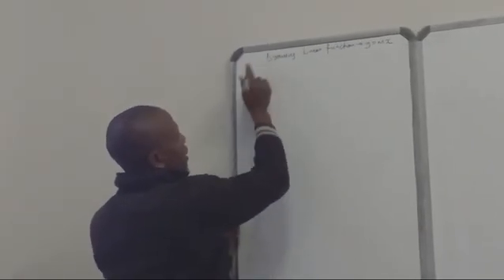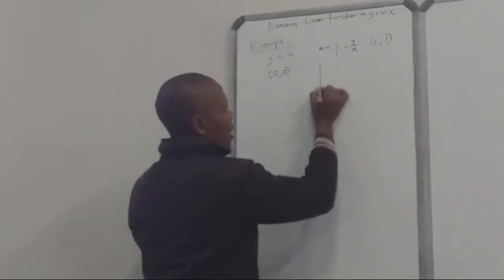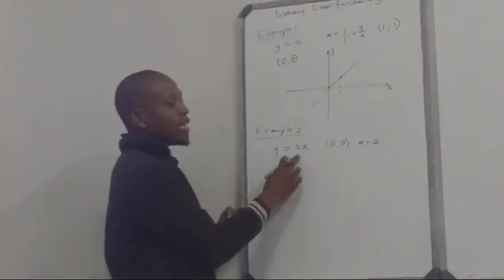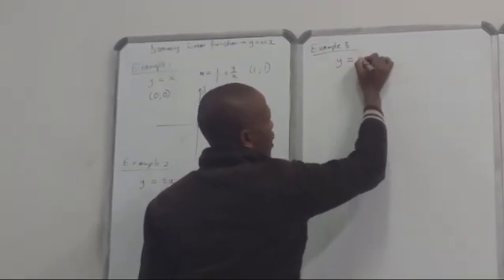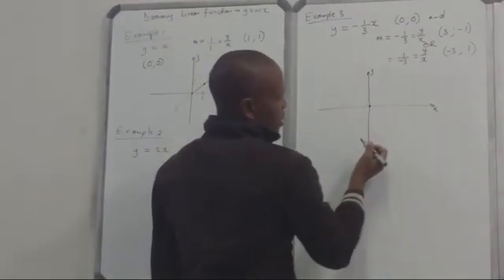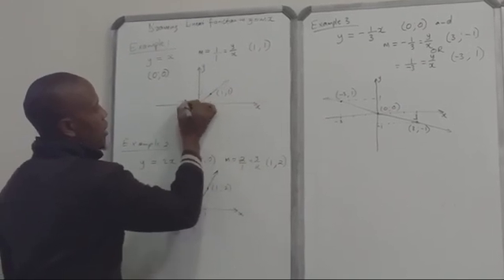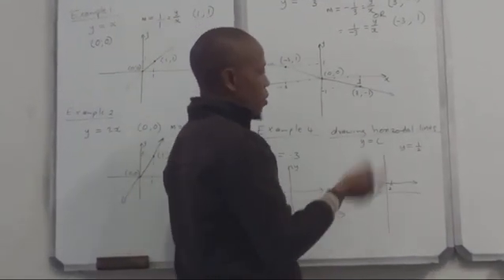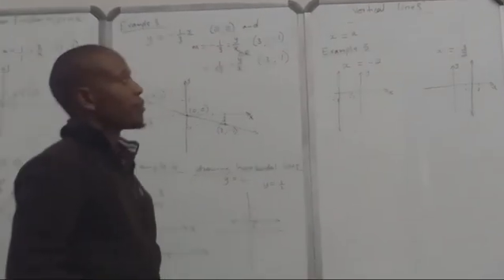Linear Function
Drawing and interpreting Linear Function